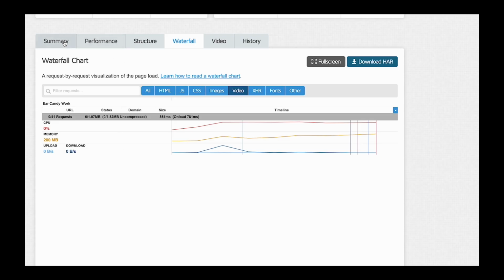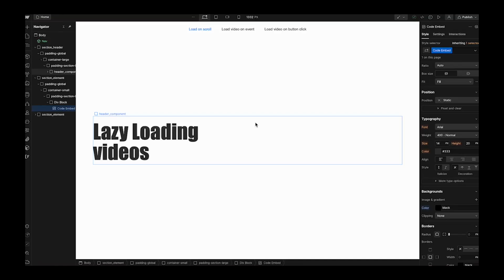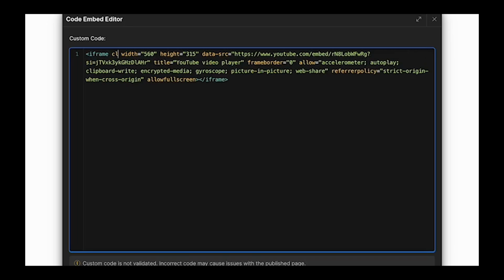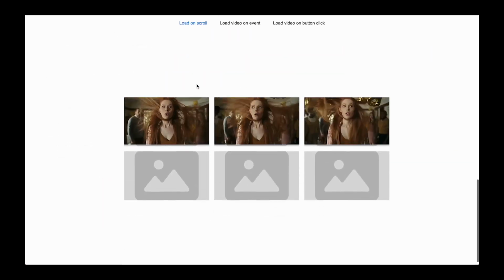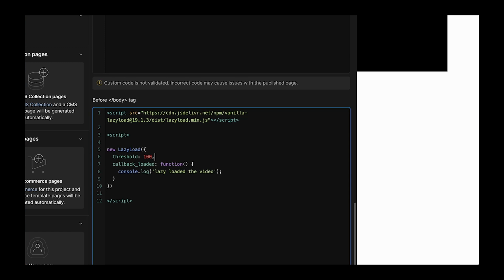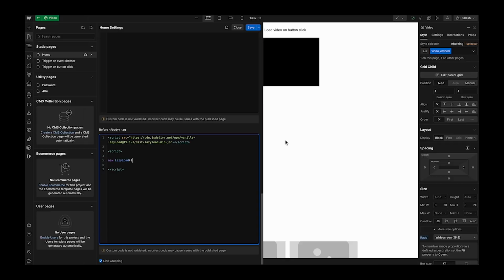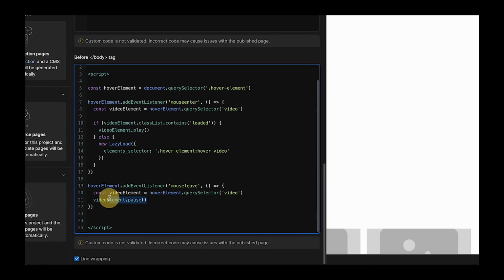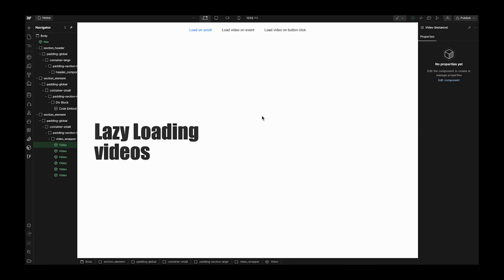How to Optimize iFrames and Videos in Webflow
Learn how to optimize iFrames and videos in Webflow to enhance your site’s performance and user experience. In this tutorial, we cover essential techniques to implement lazy loading for videos and iFrames, ensuring your site remains fast and efficient even with a large quantity of multimedia content.

By following this guide, you’ll learn how to significantly improve your Webflow site’s performance, making it faster and more user-friendly.